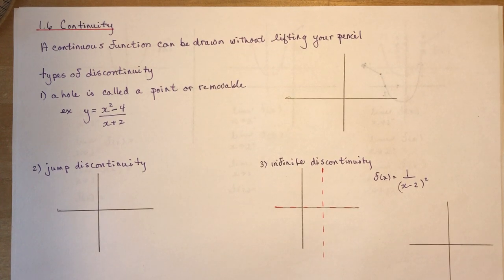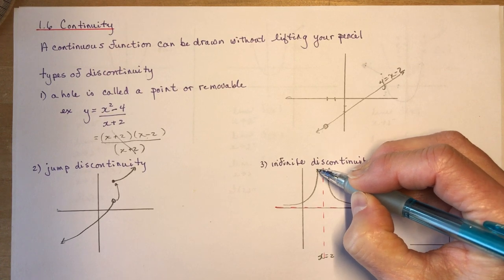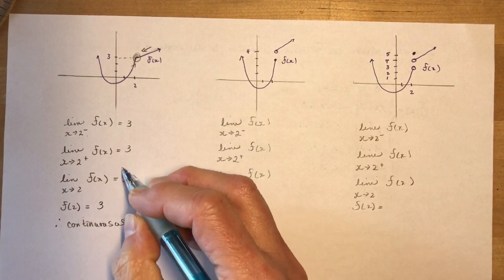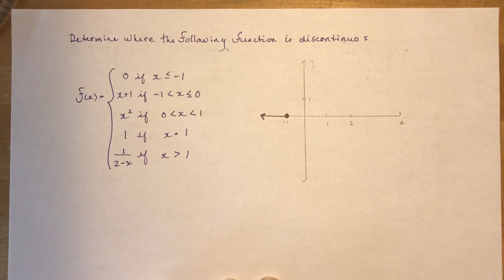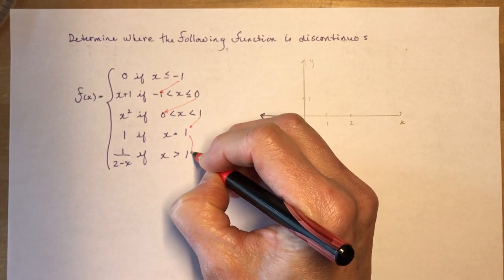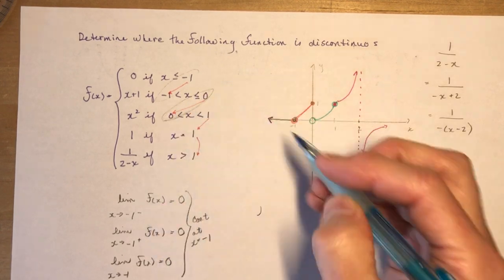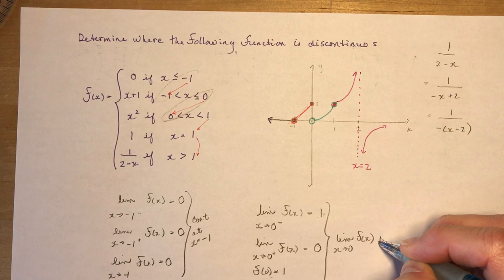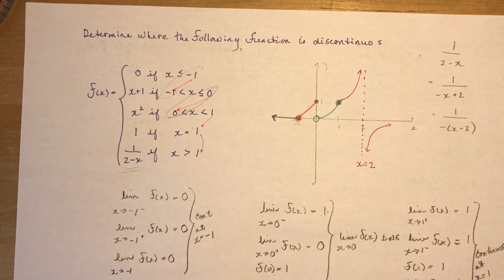Calculus 1.6 Continuity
What are the different types of discontinuous functions. (point, jump, infinite) How do we check to see if a function is continuous at a certain point, especially for piece wise functions.